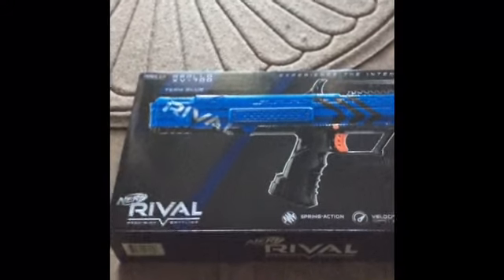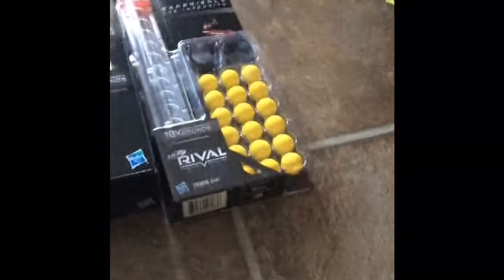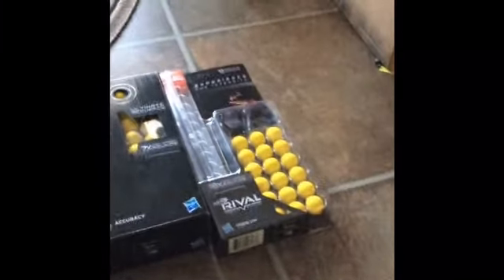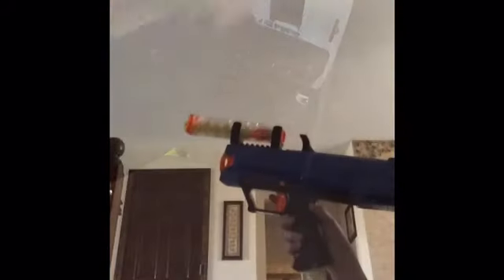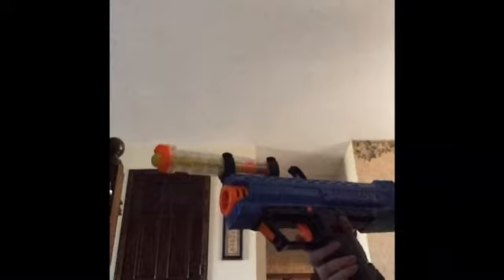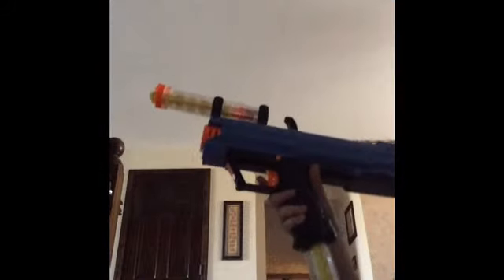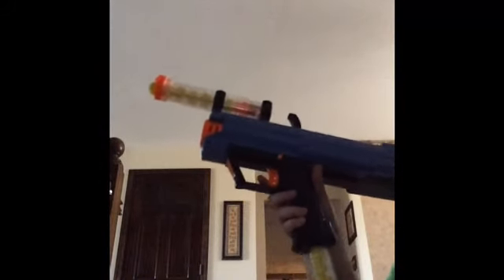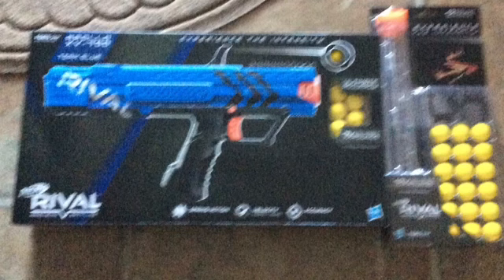Nerf Rival Apollo XV-700 and Nerf Rival 12 Round Magazine Review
I made the music in the video on GarageBand with the Edges and Angles download.